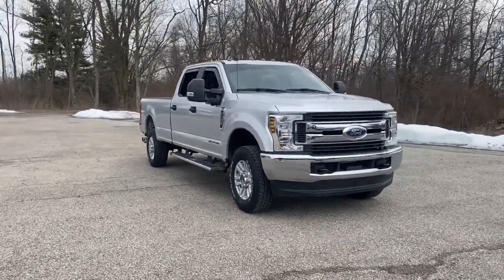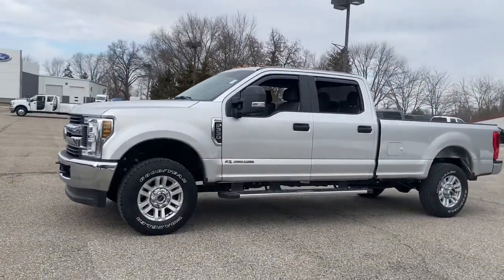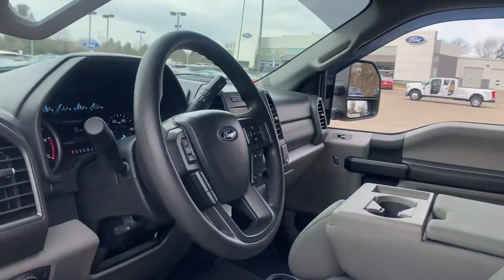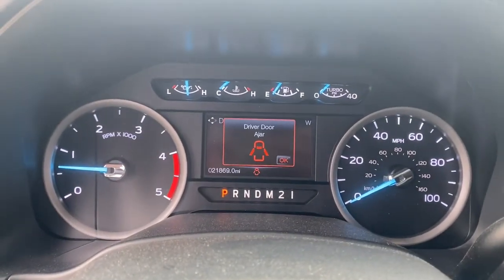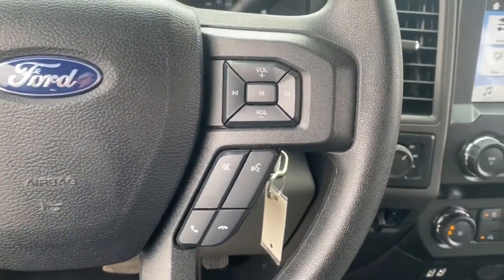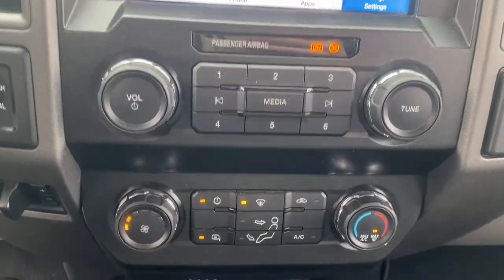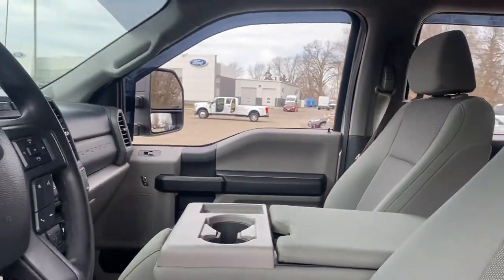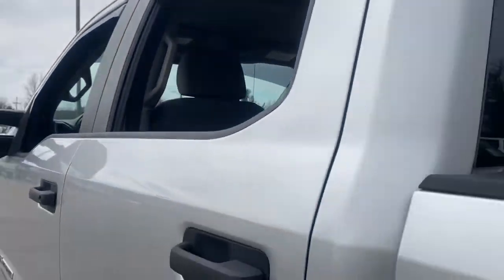2019 Ford F-350SD Columbus, Delaware, Powell, Marion, Sunbury OH F95382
Ingot Silver Used 2019 Ford F-350SD available in Delaware, Ohio at Byers Ford. Servicing the Columbus, Powell, Marion, Sunbury, OH area.

Byers Ford
1101 Columbus Pike

2019 Ingot Silver Metallic Ford F-350 Crew Cab XL STX Power Stroke 6.7L V8 Turbodiesel 4WD Long BedbrbrThis Ford F-350SD has many features and is well equipped including, Touchscreen Controls, Backup Camera, Automatic Headlights, Apple CarPlay, Android Auto, Bluetooth Hands-Free, Voice Recognition, Wi-Fi Hotspot, iPod/MP3 CONNECT, Running Boards, Tow Package, 4WD, 110V/400W Outlet, 34 Gallon Fuel Tank, 4-Wheel Disc Brakes, 5th Wheel/Gooseneck Hitch Prep Package, 6 Angular Chrome Step Bar, ABS brakes, Advanced Security Pack, Air Conditioning, Brake assist, Bright Chrome Grille, Bright Chrome Hub Covers & Center Ornaments, Chrome Front Bumper, Chrome Rear Step Bumper, Cloth 40/20/40 Split Bench Seat, Color-Coordinated Full Carpet w/Floor Mats, Delay-off headlights, Dual Extra Heavy-Duty Alternators (Total 377-Amps), Dual front impact airbags, Dual front side impact airbags, Electronic Stability Control, Electronic-Locking w/3.55 Axle Ratio, Engine Block Heater, Exterior Parking Camera Rear, FordPass Connect 4G Wi-Fi Modem, Front Center Armrest w/Storage, Fully automatic headlights, FX4 Off-Road Package, GVWR: 11,500 lb Payload Package w/18, Hill Descent Control, LED Roof Clearance Lights, Low tire pressure warning, Off-Road Specifically Tuned Shock Absorbers, Order Code 610A, Overhead airbag, Overhead console, Power Equipment Group, Power Front & Rear Seat Windows, Power Locks, Power Tailgate Lock, Privacy Glass, Radio: AM/FM Stereo/MP3 Player, Rapid-Heat Supplemental Cab Heater, Rear CHMSL Camera, Remote Keyless Entry, Snow Plow Prep Package, Split folding rear seat, Steering Wheel-Mounted Cruise Control, STX Appearance Package, SYNC 3 Communications & Entertainment System, Telescoping steering wheel, Tilt steering wheel, Traction control, Trailer Brake Controller, Trailer Tow Mirrors w/Power Heated Glass, Ultimate Trailer Tow Camera System, Unique FX4 Off-Road Box Decal, Upfitter Switches (6), Variably intermittent wipers, Wheels: 18 Sparkle Silver Painted Cast Aluminum.brbrPriced below KBB Fair Purchase Price! CARFAX One-Owner. Clean CARFAX. Odometer is 61650 miles below market average!brbrbrByers Auto is family owned and operated and has been serving Central Ohio in the automotive industry since 1897. Stop by our dealership on Columbus Pike in Delaware. We have a committed and knowledgeable staff that will help you with your automotive needs. Price does not include tax, title, and $250 document fees. **Online pricing may require Ford Motor Credit financing and other stipulations to be met.
5th Wheel/Gooseneck Hitch Prep Package,FX4 Off-Road Package,GVWR: 11,500 lb Payload Package w/18,Order Code 610A,Power Equipment Group,Snow Plow Prep Package,STX Appearance Package,4 Speakers,AM/FM radio,AM/FM Stereo,Radio: AM/FM Stereo/MP3 Player,SYNC 3 Communications & Entertainment System,Air Conditioning,Rapid-Heat Supplemental Cab Heater,Power Front & Rear Seat Windows,Power Locks,Power steering,Remote Keyless Entry,Off-Road Specifically Tuned Shock Absorbers,Traction control,4-Wheel Disc Brakes,ABS brakes,Chrome Front Bumper,Dual front impact airbags,Dual front side impact airbags,Front anti-roll bar,Low tire pressure warning,Overhead airbag,Power Tailgate Lock,Brake assist,Electronic Stability Control,Exterior Parking Camera Rear,Hill Descent Control,Delay-off headlights,Fully automatic headlights,Advanced Security Pack,Steering Wheel-Mounted Cruise Control,Dual Extra Heavy-Duty Alternators (Total 377-Amps),Engine Block Heater,6 Angular Chrome Step Bar,Bright Chrome Grille,Chrome Rear Step Bumper,LED Roof Clearance Lights,Rear step bumper,Unique FX4 Off-Road Box Decal,110V/400W Outlet,Color-Coordinated Full Carpet w/Floor Mats,FordPass Connect 4G Wi-Fi Modem,Front reading lights,Overhead console,Passenger vanity mirror,Rear CHMSL Camera,Rear reading lights,Telescoping steering wheel,Tilt steering wheel,Trip computer,Ultimate Trailer Tow Camera System,Upfitter Switches (6),Cloth 40/20/40 Split Bench Seat,Split folding rear seat,34 Gallon Fuel Tank,Front Center Armrest w/Storage,Trailer Brake Controller,Trailer Tow Mirrors w/Power Heated Glass,17 Argent Painted Steel Wheels,Bright Chrome Hub Covers & Center Ornaments,Wheels: 18 Sparkle Silver Painted Cast Aluminum,Privacy Glass,Variably intermittent wipers,Electronic-Locking w/3.55 Axle Ratio,Touchscreen Controls,Backup Camera,Automatic Headlights,Apple CarPlay,Android Auto,Bluetooth Hands-Free,Voice Recognition,Wi-Fi Hotspot,iPod/MP3 CONNECT,Running Boards,Tow Pa